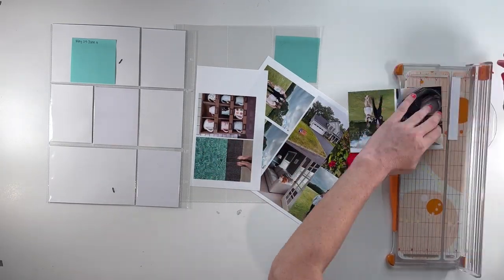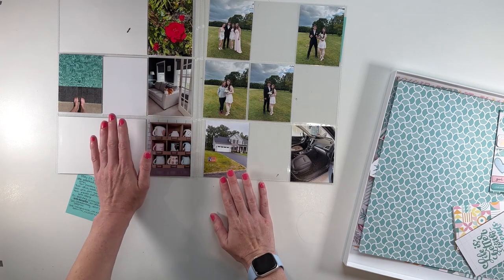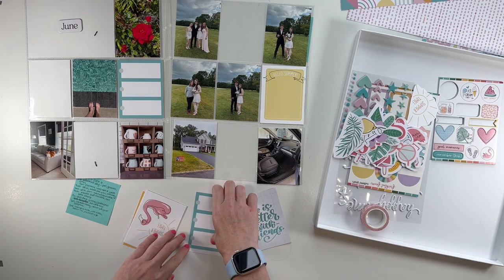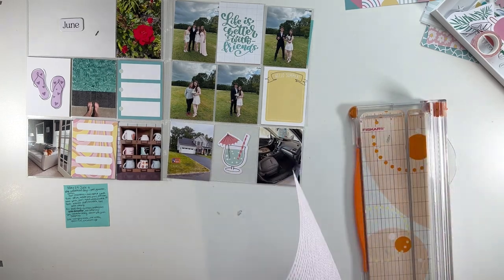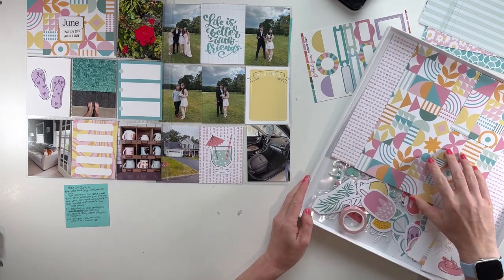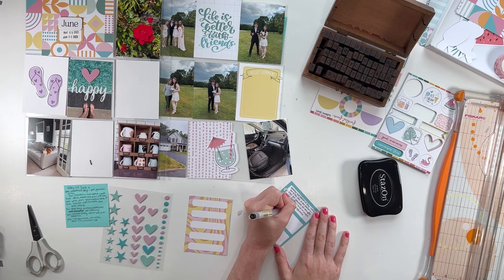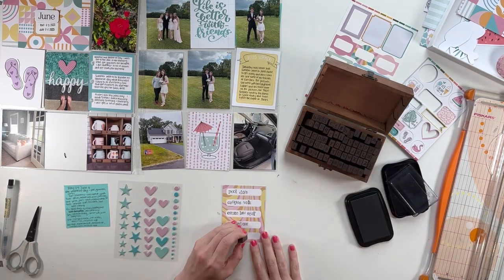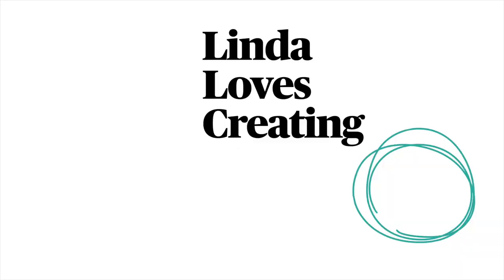2023 Project Life Process // Week 22 Freckled Fawn June Kit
In 2023 I am going to share (near) weekly process videos of my project life album. For week 22, I worked with the June Kit from Freckled Fawn.

This year, I am documenting project life weekly in a 9x12 album. This is my 11th year documenting project life. For 10 years I documented in a 12x12 album, so I'm excited for the switch up to 9x12. In nearly all previous years I documented weekly, but I have also tried monthly (2014) and "go with the flow" (2015).

In addition to weekly spreads, I typically include some inserts, maybe 1-2 per month. Generally, I end up with two full albums per year.

Most common products:
Ali Edwards Story Kits, Quarterly Scrapbook Kits & Stories by the Month Kits

Favorite pens:
tombow fudensuke
zebra mildliner
muji 0.5
sarasa markon 0.5
Crayola supertips
writech brush pens (I have the vintage set)
sarasa clip

Other basics:
wood alpha stamps
Black ink

Photos:
I print at home using a Canon iP8720 large format paper on Canon Luster Photo Paper.